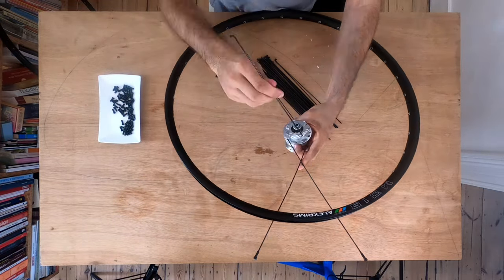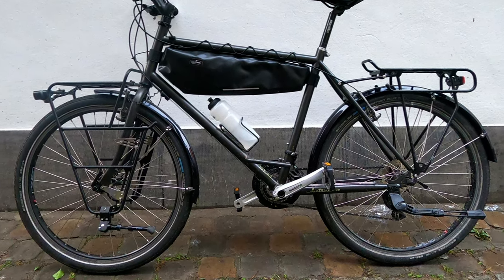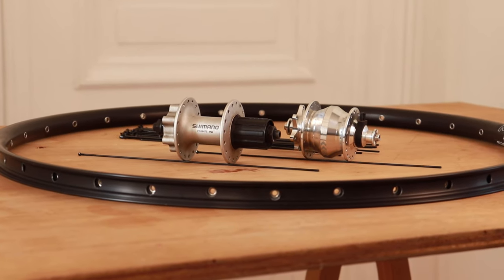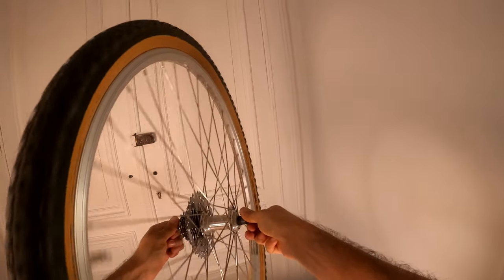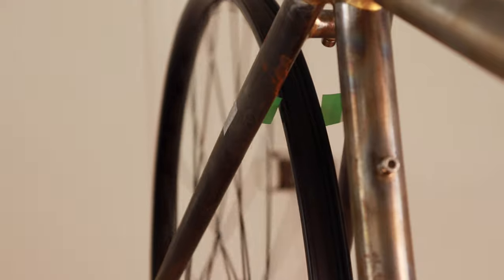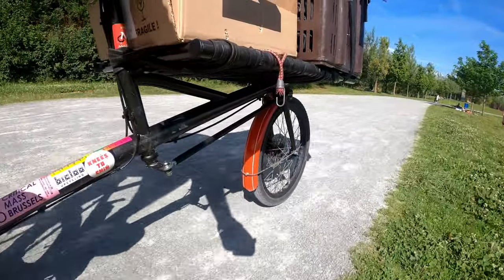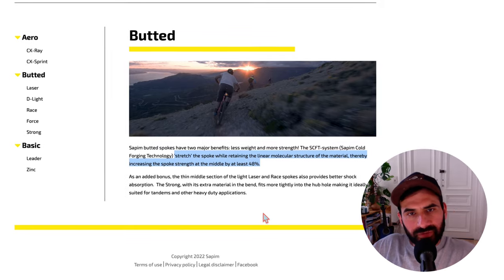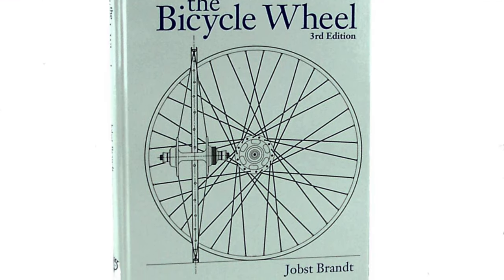Why building your own bicycle wheels + 3 tips to get you started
Building your own bicycle wheels gives you a number of advantages when customizing or assembling your bicycle projects. This video shows you 5 good reasons to get into bicycle wheel building and don't miss the 3 super tips at the end of the video !

The content of this video:

00:00 Intro
00:30 Freedom of choice
01:32 Repairability
01:57 Money saving
03:29 Quality
04:01 Satisfaction
04:29 Tip 1: Truing stand choices
05:47 Tip 2: Spoke choices
07:51 Tip 3: Recommended technical info